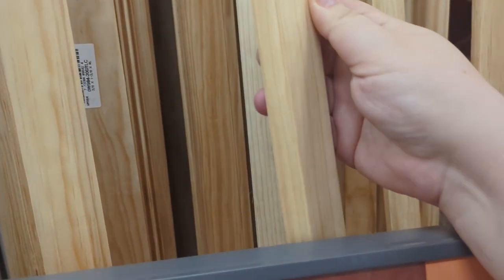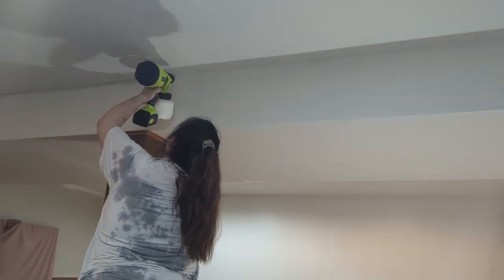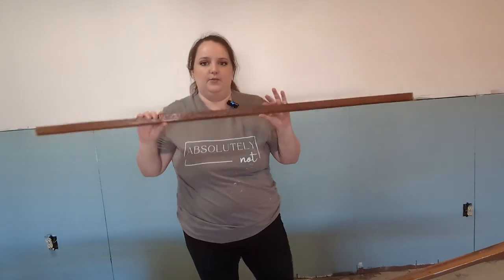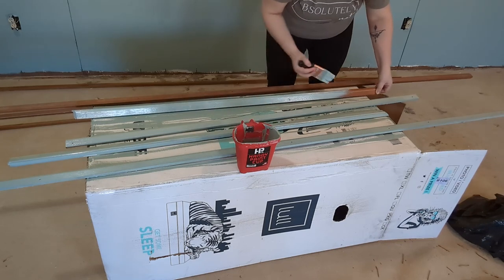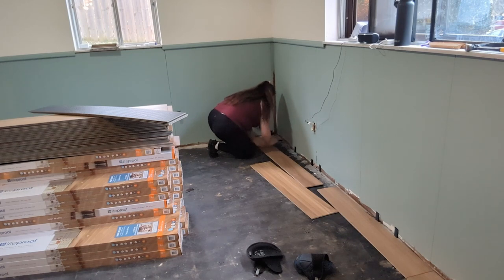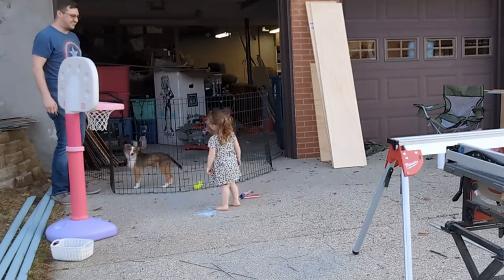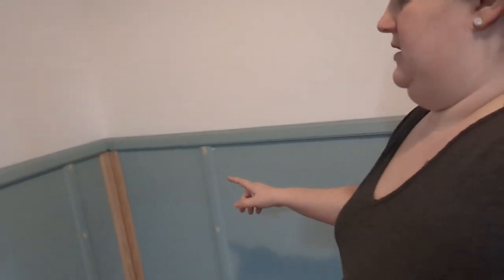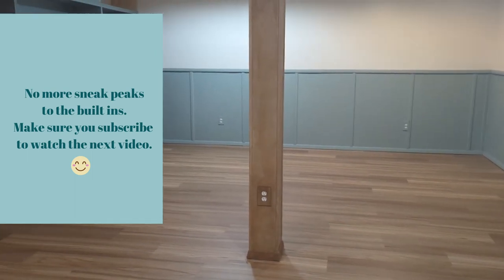EXTREME MAKEOVER- Basement Makeover PT 2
Picking up where we left off, it is time to paint, paint and paint some more! Also lay new flooring, lay the baseboard and all the details of trim.

SUPPLIES
CIRCULAR SAW

MITER SAW

MULTI TOOL (GREAT FOR SO MANY THINGS)

SHELF BRACKETS

TRIM 1

TRIM 2

BOARD AND BATTEN TRIM

WOOD CONDITIONER